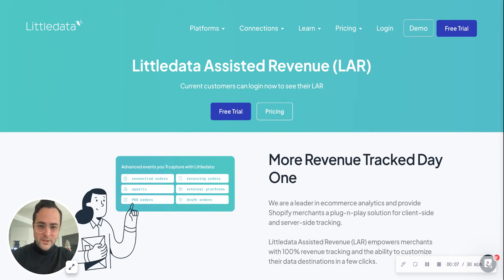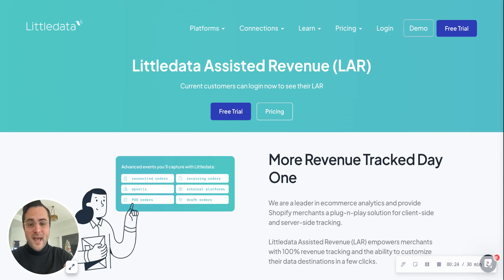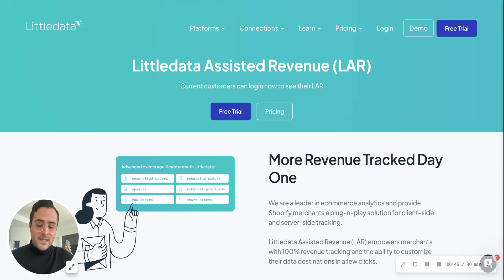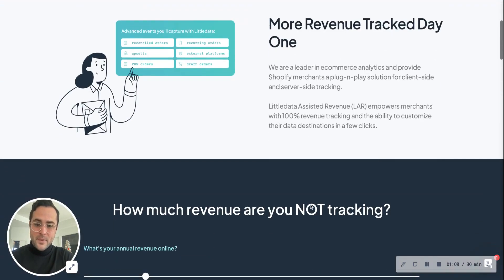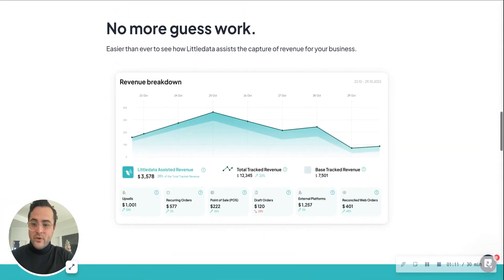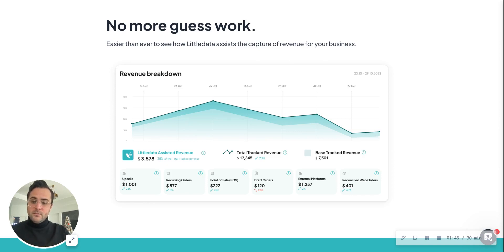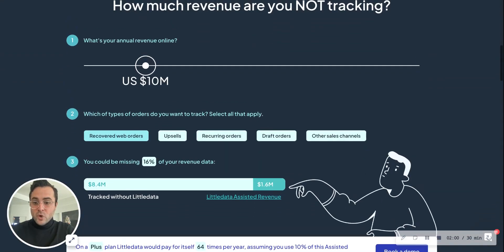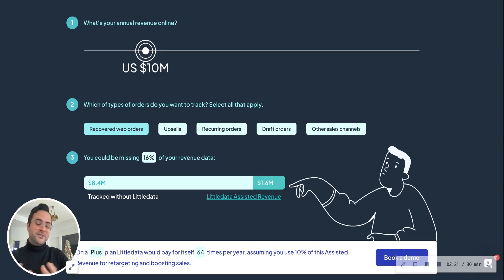Ecommerce merchants can track more revenue with Littledata Assisted Revenue (LAR)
We are a leader in ecommerce analytics and provide Shopify merchants a plug-n-play solution for client-side and server-side tracking.

Littledata Assisted Revenue (LAR) empowers merchants with 100% revenue tracking and the ability to customize their data destinations in a few clicks.